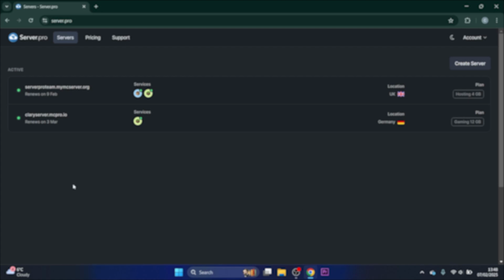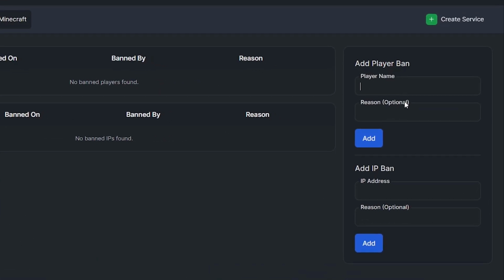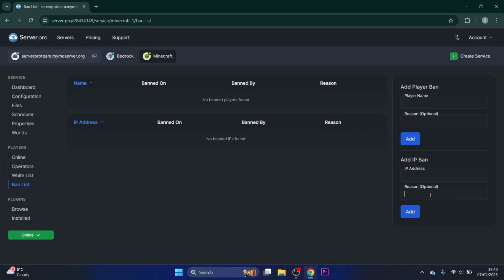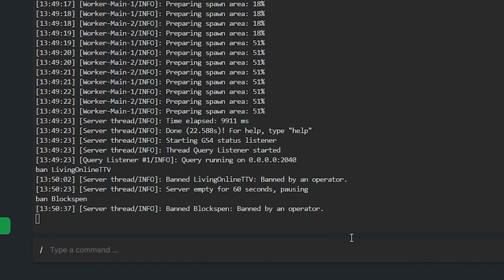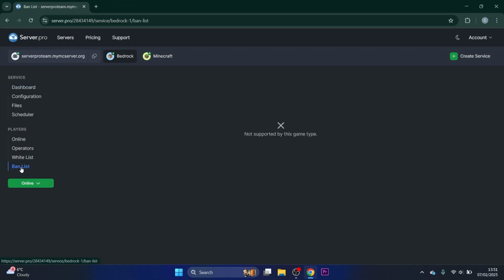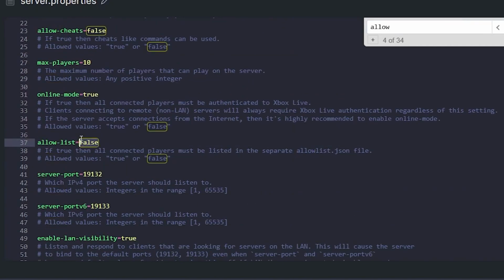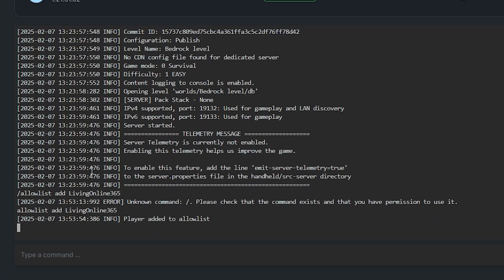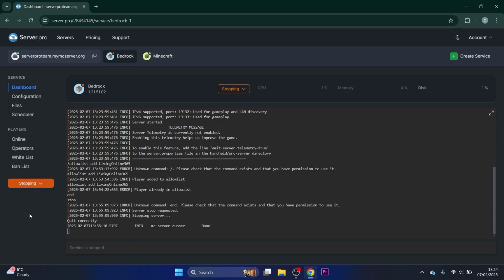How to Ban Players on Your Minecraft Server - Minecraft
In this video, we show you how to ban players on your Minecraft server. This video showcases both Java and Bedrock!

Timestamps:
0:00 Intro
0:08 Java Edition
0:57 Bedrock Edition
1:40 Outro